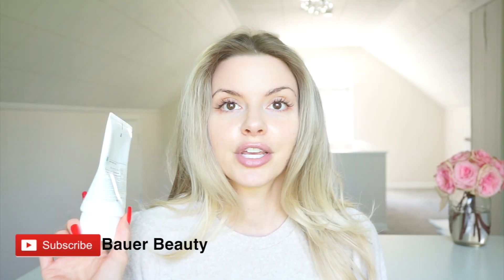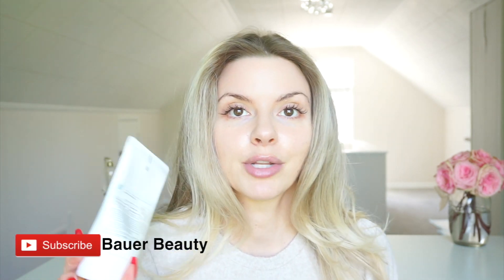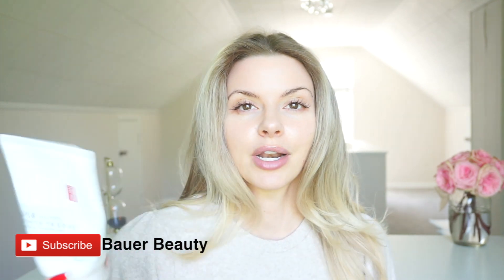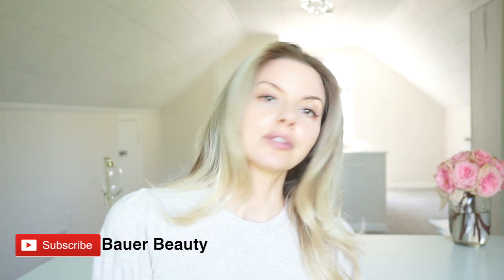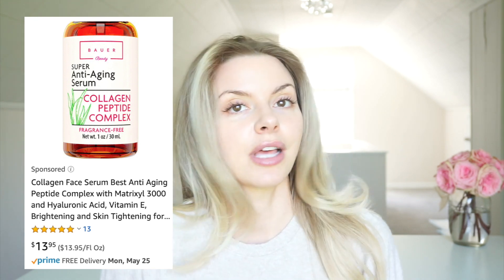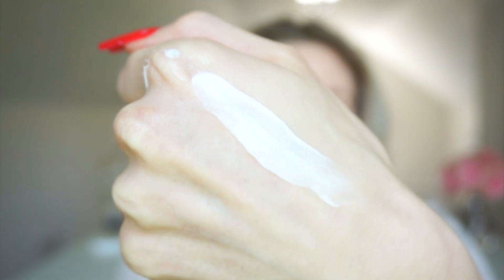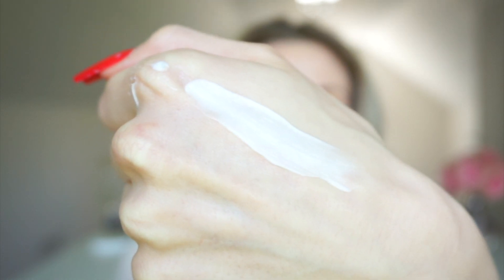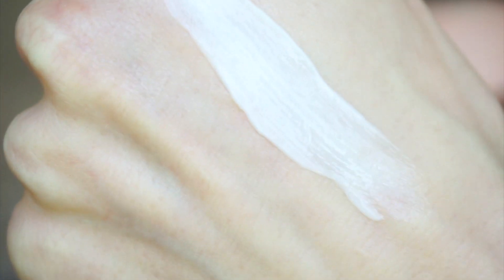NEW FAVORITE DRUGSTORE MOISTURIZER!! | Illiyoon Ceramide Ato Concentrate Cream | Bauer Beauty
Hey guys- the Illiyoon Ceramide Ato Concentrate Cream is my current fave drugstore moisturizer! I love simple formulas like this that are super effective. This has ceramide capsules and ginseng root among other hydrating, anti aging ingredients.